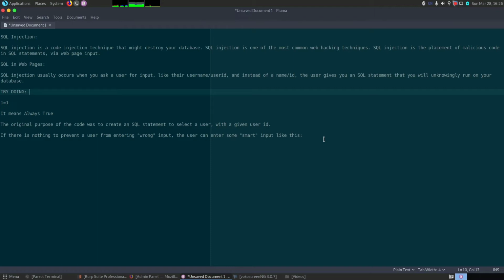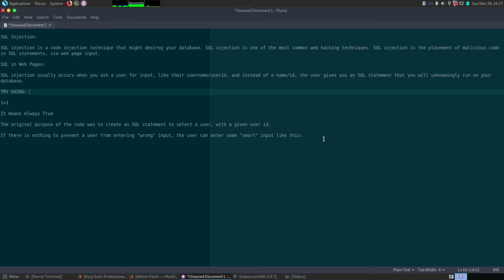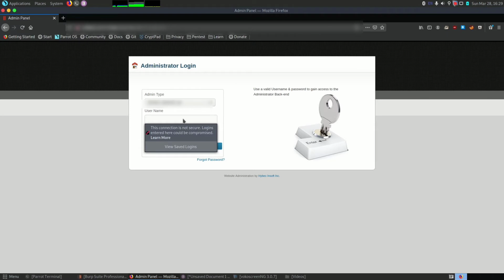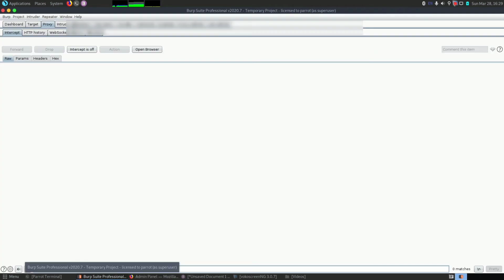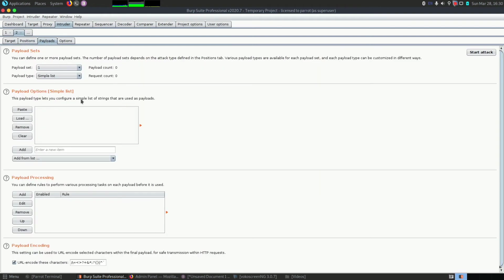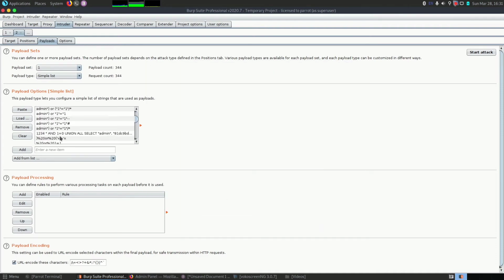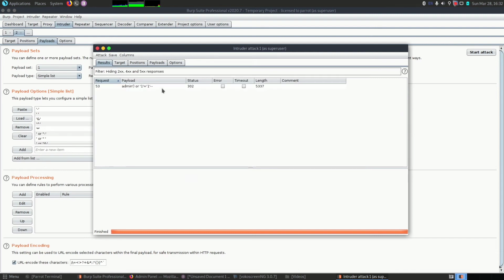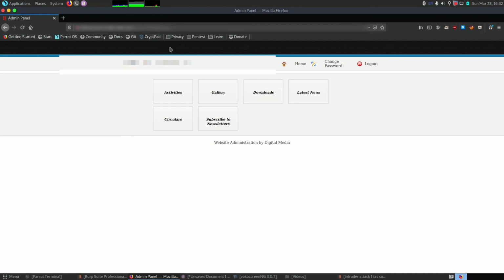Automate SQL Injection Attack Using Burpsuite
Although it is pre installed in Kali/parrot. You just need to locate it.